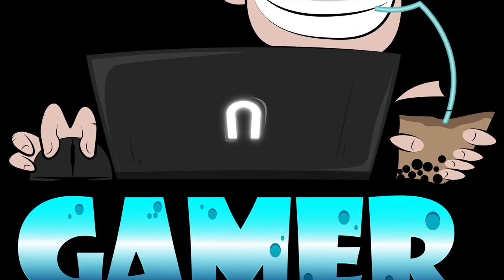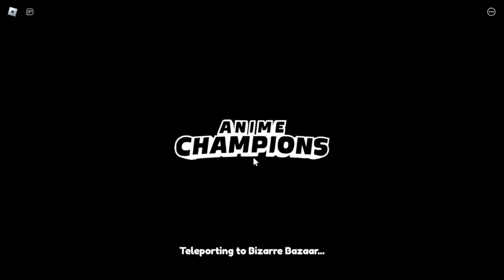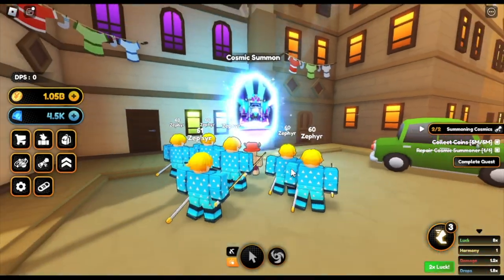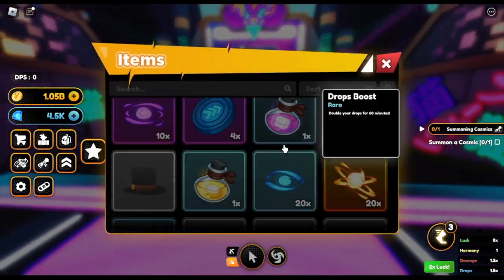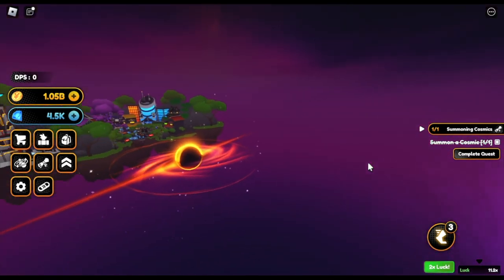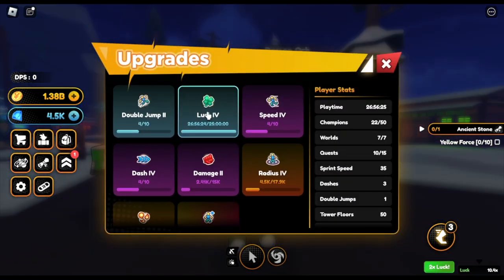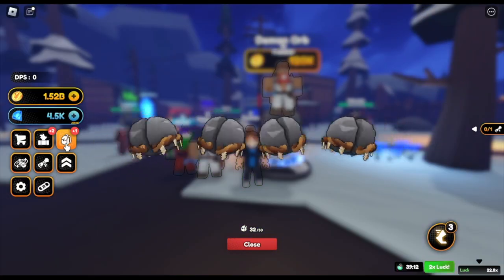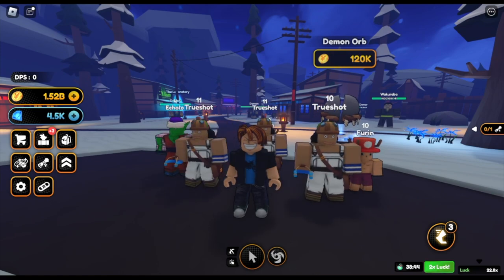Easiest Way to Get Cosmic Units in Anime Champions Simulator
Got my first cosmic unit in Anime Champions Simulator Roblox.